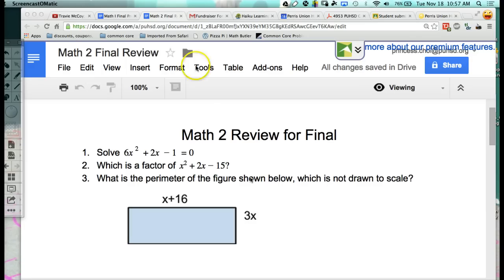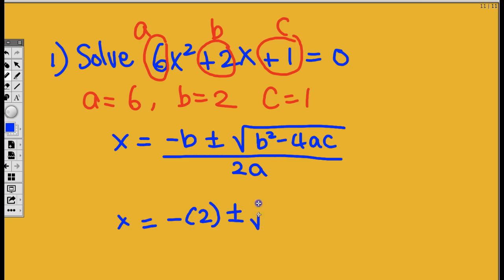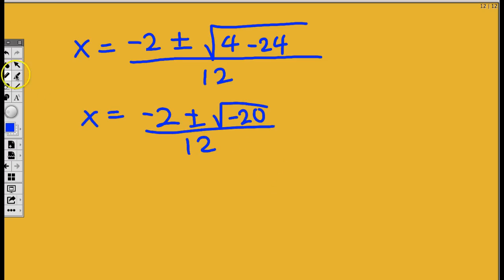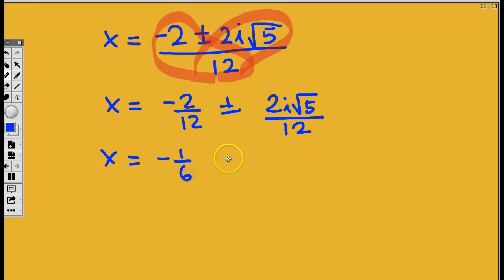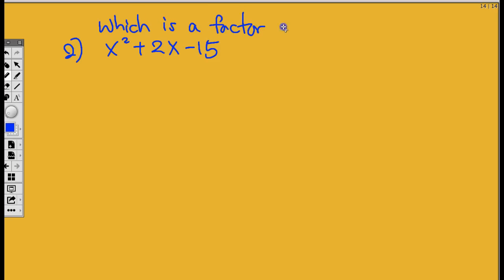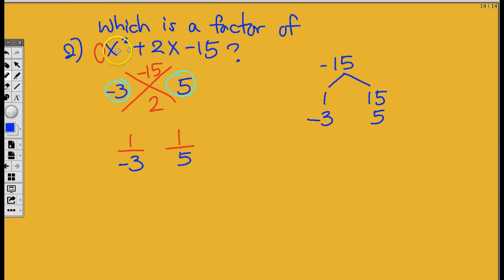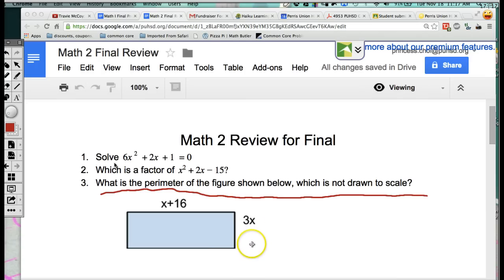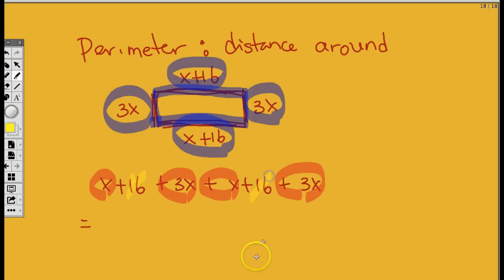Review for Math 2 Final 1